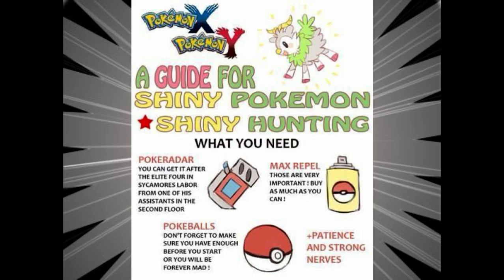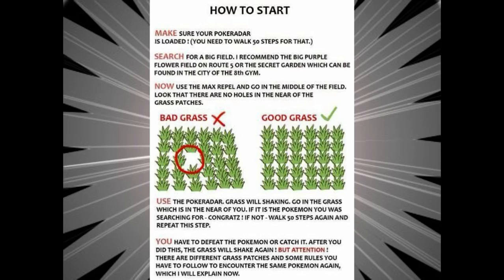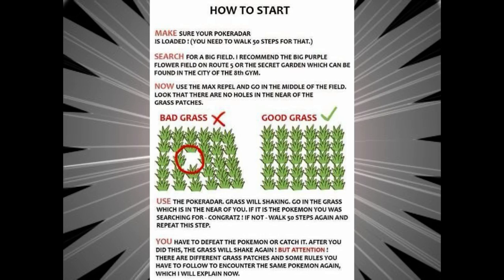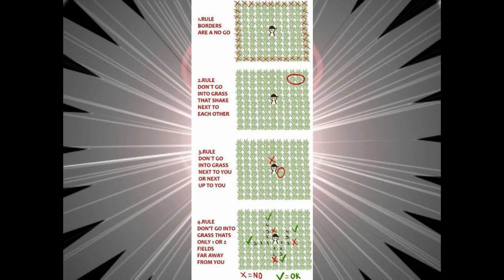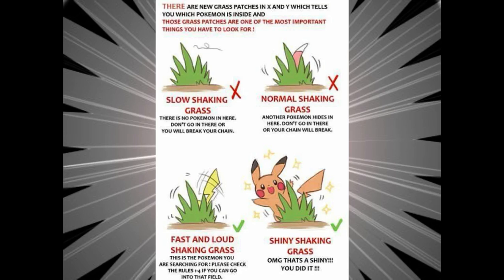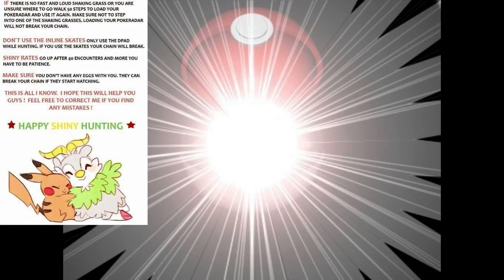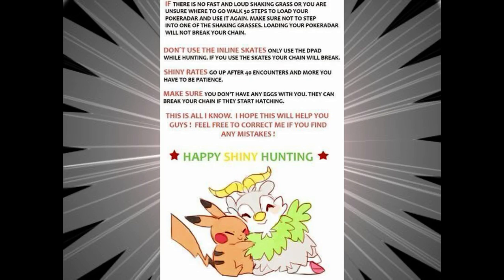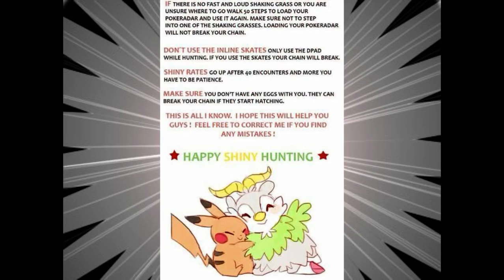Tutorial: How to catch shiny pokemon in X and Y!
Also leave a comment about videos you guys want me to make, later guys! Also the thumbnail isn't mine, I found it on google and I don't claim to own it